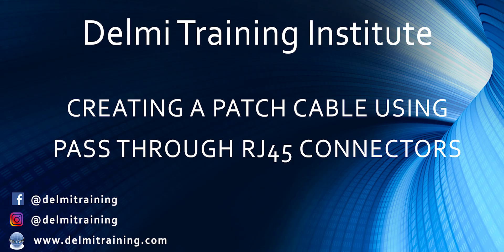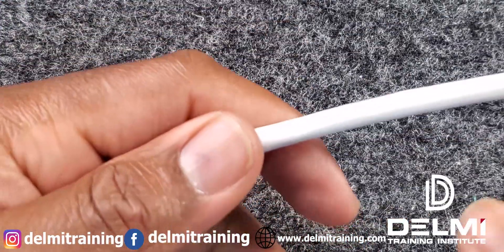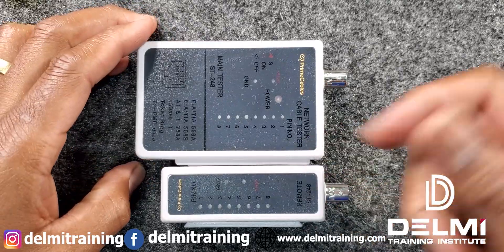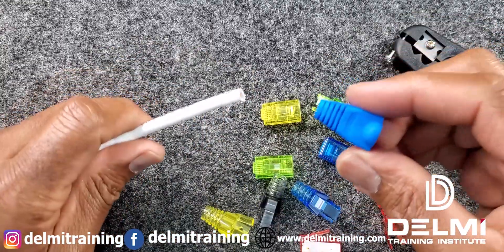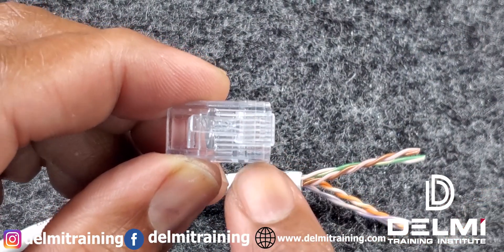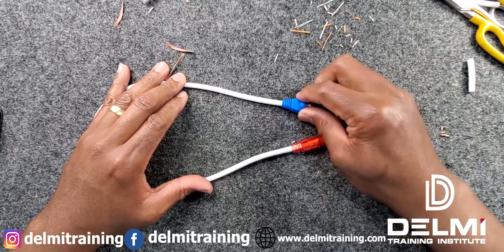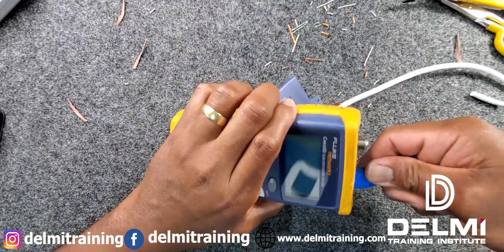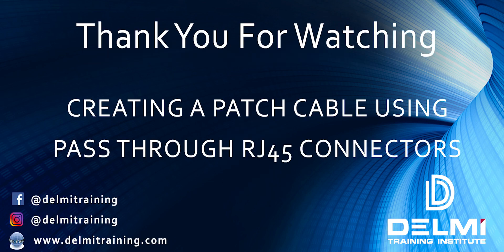How to Make Your Own Custom Made Patch Cables Using Cat 6 Pass Through RJ45 Connectors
This video provides a step by step approach and explains the process and tools involved in creating your own custom patch cables using the Cat 6 pass through RJ45 Connector. The video further explains the do and don'ts to always  achieve a successful termination

Tools & Materials:
1.  Assorted Colors of RJ45 Cat6 Pass Through Connectors and Strain Relief Boots

2. Crimp Tool, Cable Tester, Stripper and Clear Cat 6 Pass Through Connector Kit

3. Scissors - Klein Free Fall Snip, Carbon Steel

4. Fluke Cable Stripper

5. Fluke CIQ-100 Cable Tester